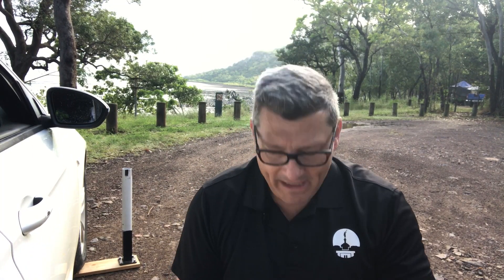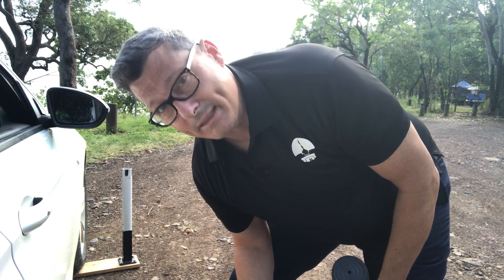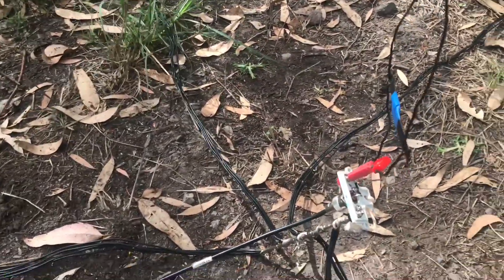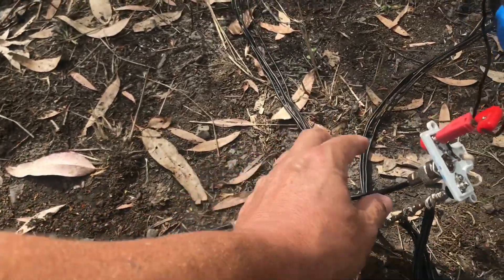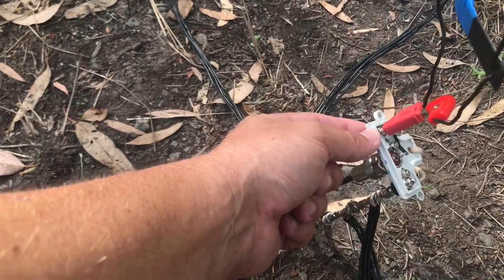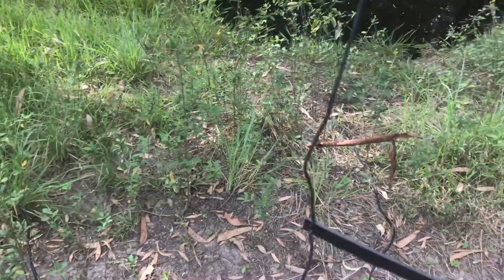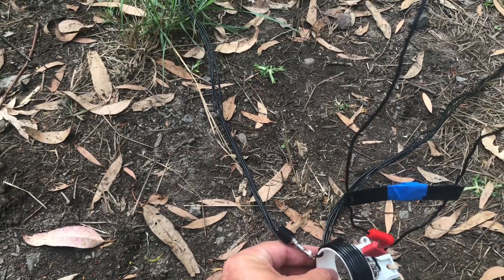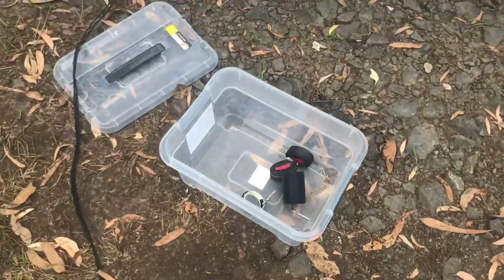Home made fan vertical antenna.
I have been having a lot of success with my park activations with this antenna. Im getting similar results with this antenna compared to a linked dipole. It is very quick to setup and pack up.